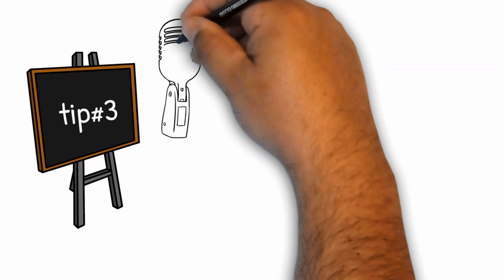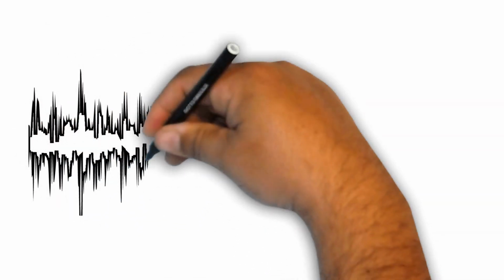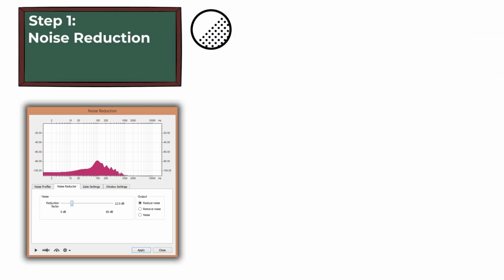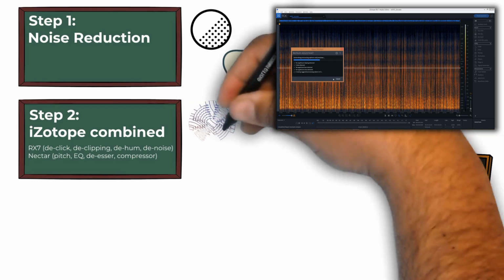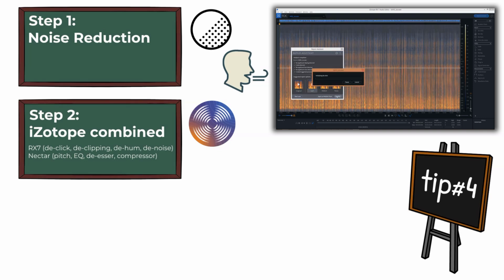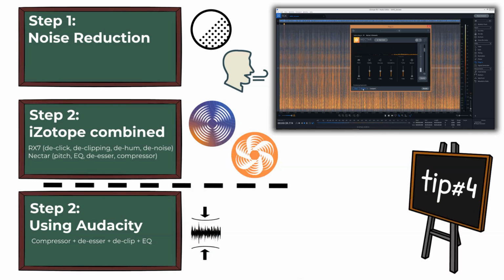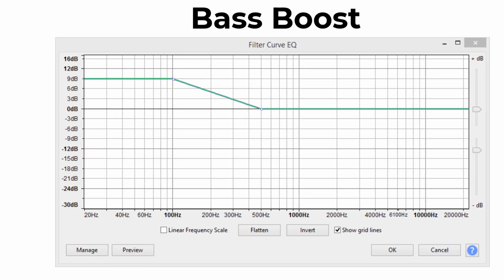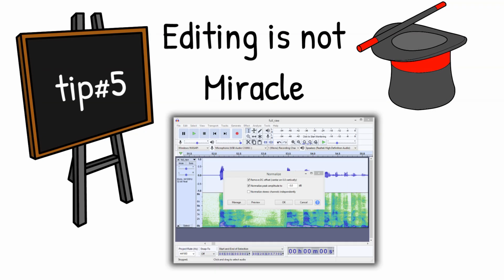YouTube Month Two: my current process with Tips and Technique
In this series, I'll talk about my current process to create YouTube videos.
There are two reasons for doing this:

(1) It might be fun to revisit these processes couple of years down the road and laugh.

(2) If you have liked something that I do in my videos, you may find out more about it here.

Through out the video, I will give you couple of tips; these tips are not from creating YouTube video experience: well, one or two might be; but more from my experience working in IT all my life.

Table of contents
0:00 - Introduction
0:40 - Step 1: Idea
0:55 - Step 2: Script
1:59 - Tip 1: Auto Transcribe
2:12 - Step 3: Record Audio
2:24 - Hardwares
3:03 - Tip 2: Use Headphone
5:25 - Audio Software
6:18 - Tip 3: Clap
7:19 - Preprocess Audio
8:40 - Tip 4: Calculate Threshold for Noise Gate
13:16 - Correct EQ settings
14:51 - Tip 5: Editing is Not miracle
16:12 - Video Software
18:22 - External Styling using Affinity Photo
20:24 - White Board Animators
23:19 - Background Music
23:30 - Tip 6: Pre-normalise your background audio

24:29 - Export and Enjoy